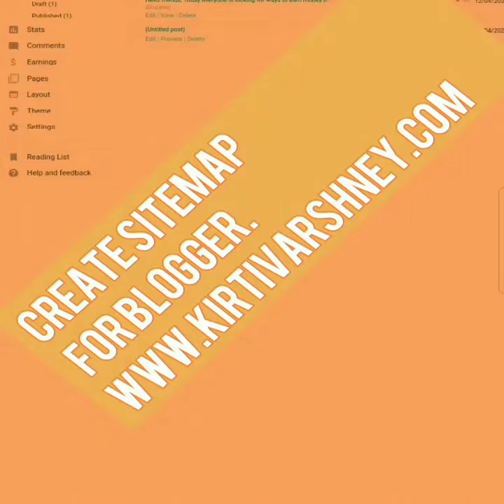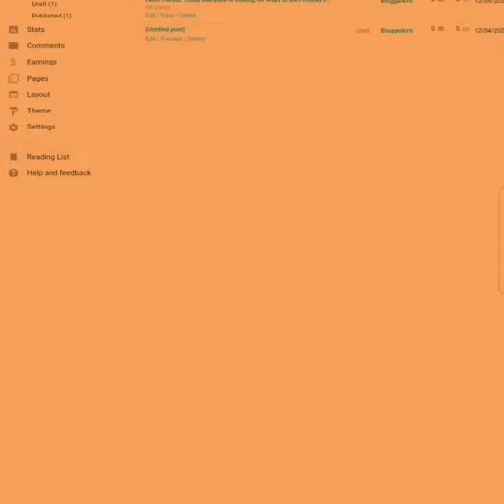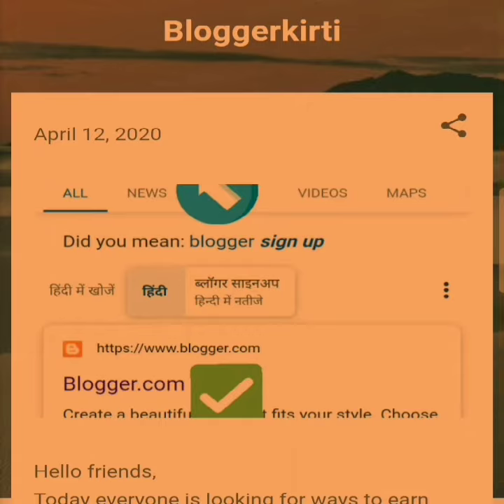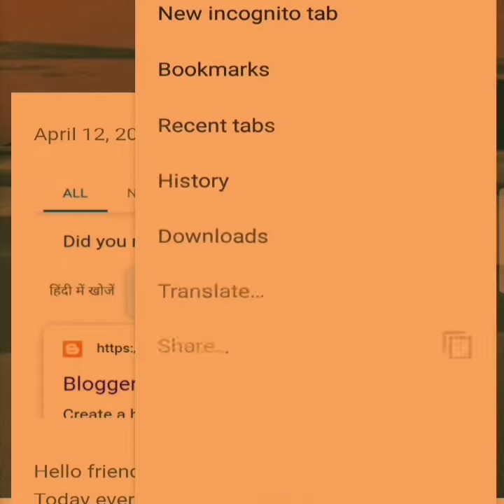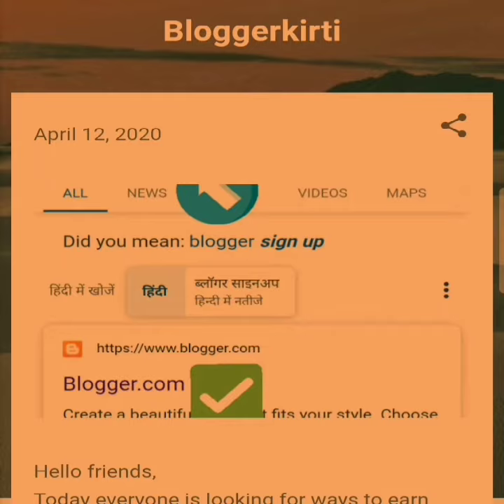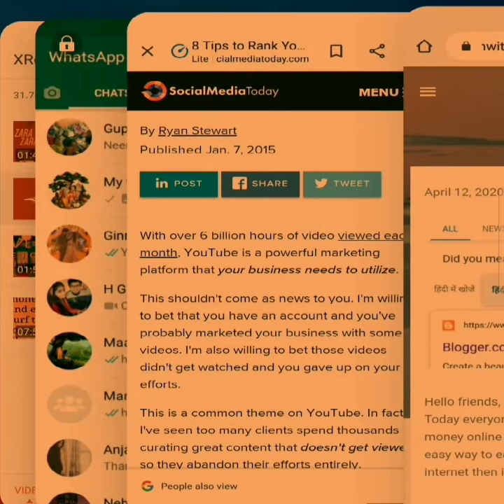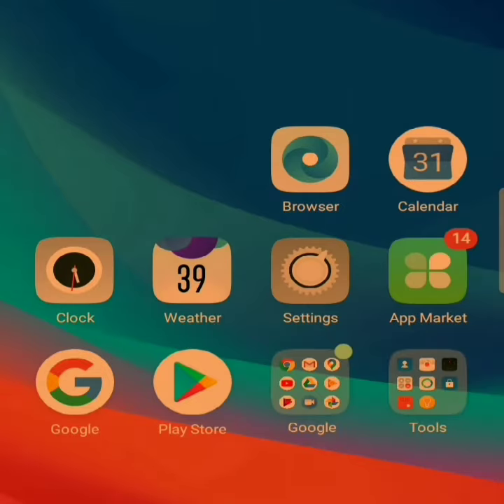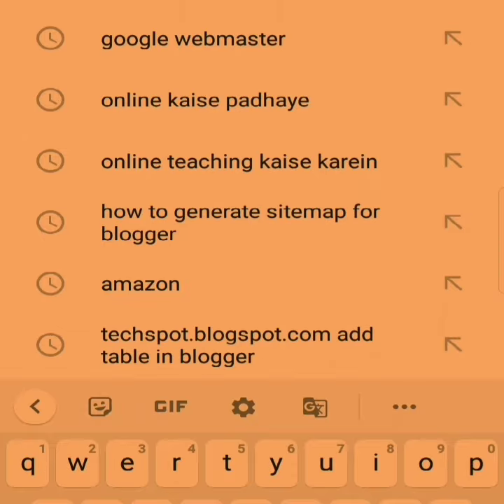how to generate sitemap for the site.